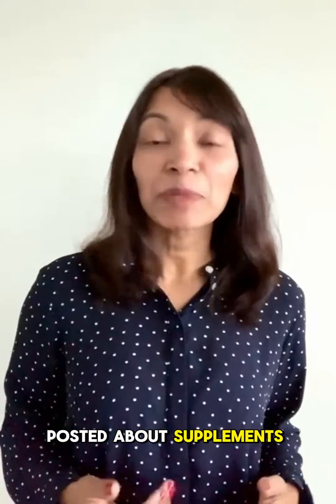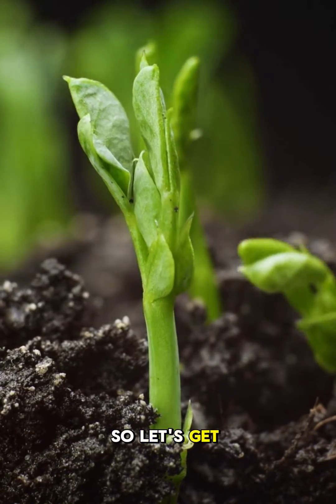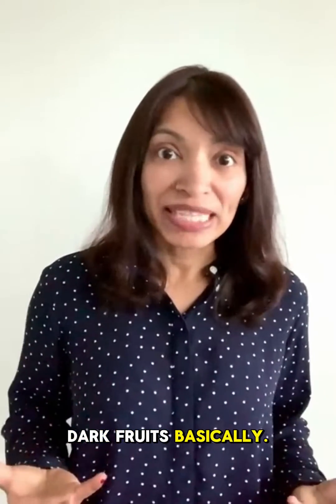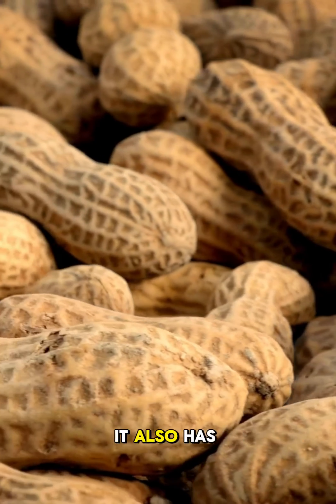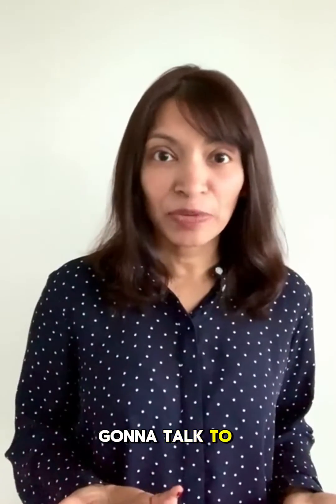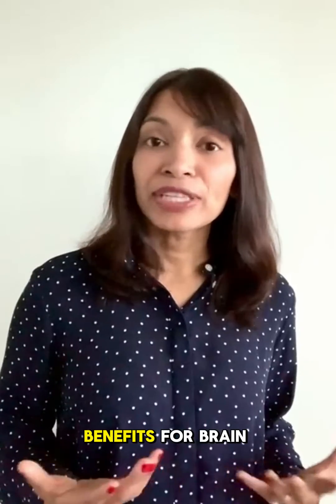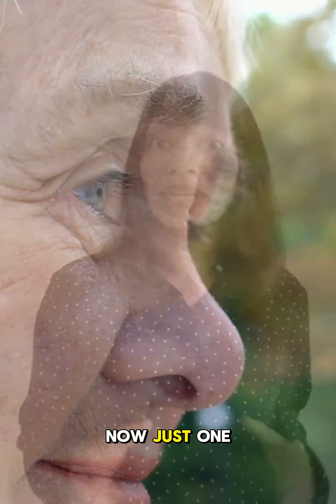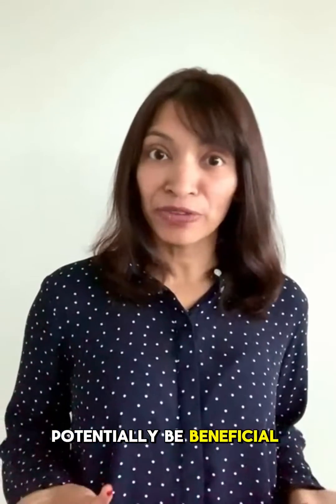Which Supplements are Best for Glaucoma? Part 1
Discover the Best Supplements for Glaucoma 👀

Dive into our latest video where we explore the science-backed benefits of this supplements.

Learn how these potent supplements can aid in managing glaucoma by promoting eye health, reducing intraocular pressure, and safeguarding optic nerve function.

Here are some important points in the video you don't want to miss:

0:36 The first plant-based compound that is scientifically-backed for glaucoma

2:09 Learn which plant-based extract has been shown to lower eye pressure

3:37 Discover a natural compound that can help protect the optic nerve from damage

Empower your vision naturally with these essential nutrients in your diet, and also be sure to take a complete eye health supplement to fill in any nutritional gaps.